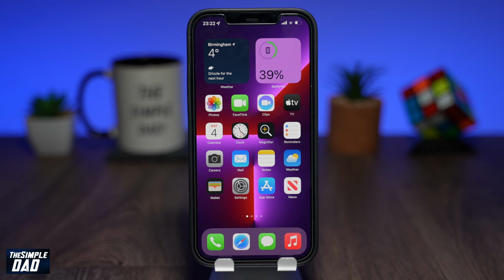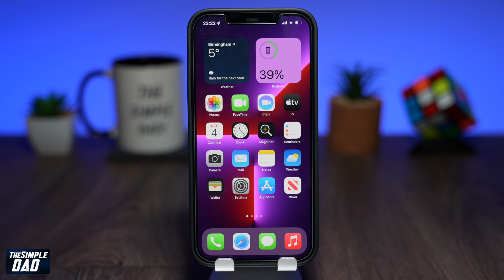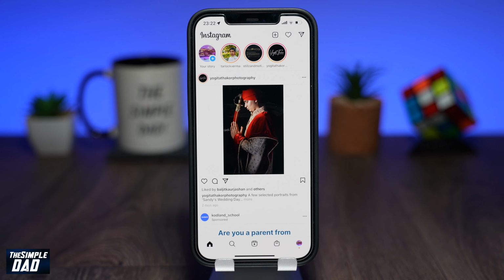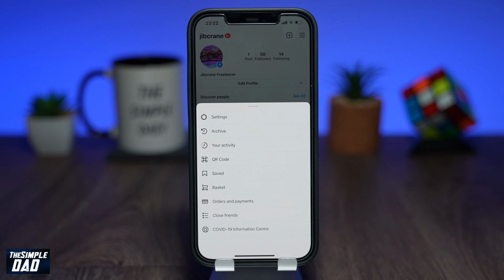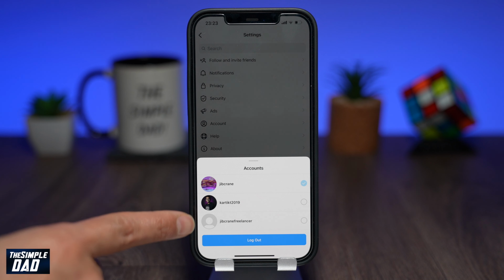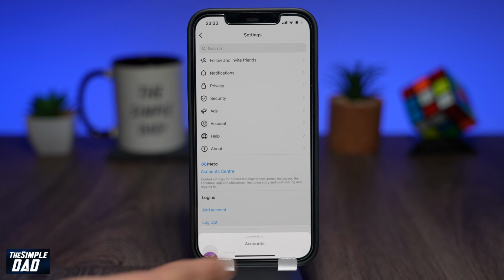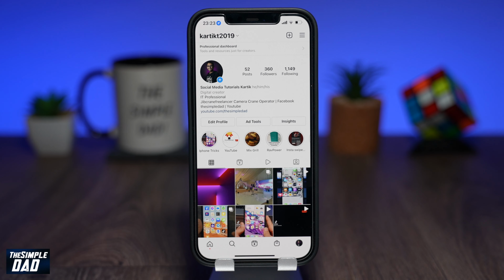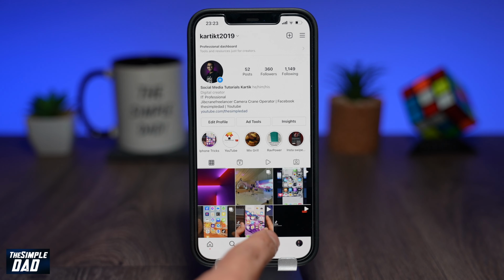How to Delete your Account from the Instagram Account List 2021